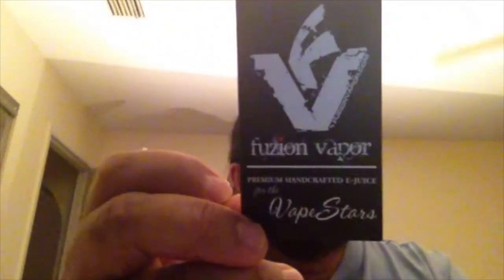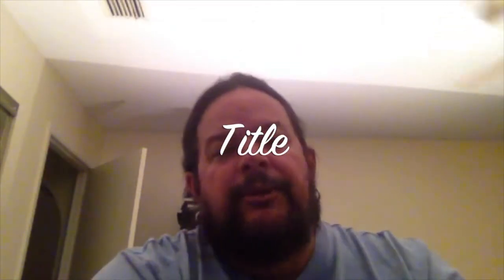Nice Melons Fuzion Vapor Review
Who dosnt like Nice Melons? Need I say more? This is a great juice if you like peach watermelon cantaloupe honeydew and something else? A nice mouth watering vape. Go get some.